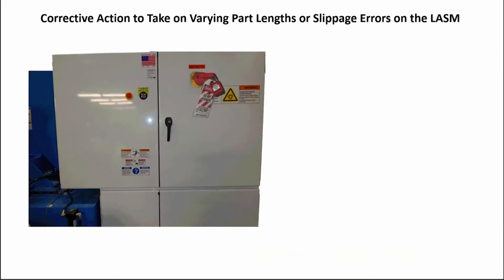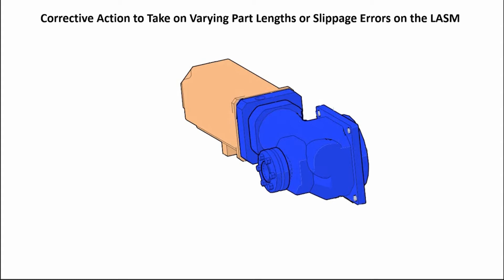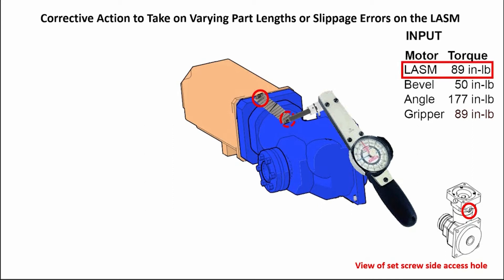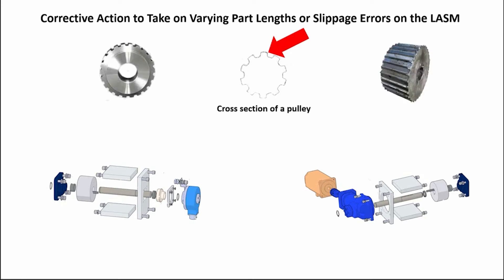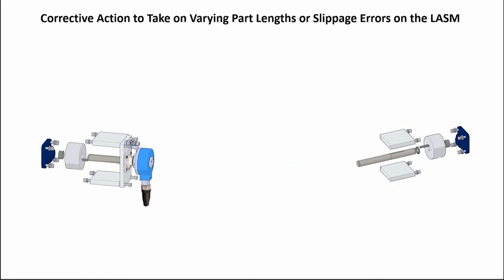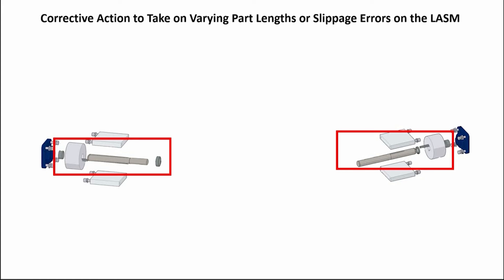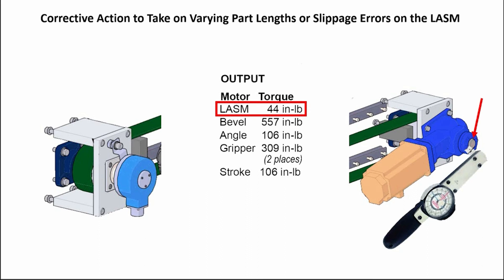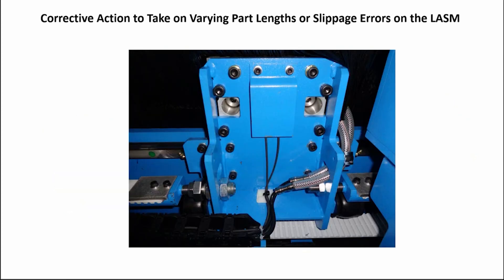BLADE: Varying Part Lengths & Slippage on LASM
BLADE Varying Part Length Series
When cut parts are coming out different lengths than expected, it could be a motor slippage, a calibration issue, or a number of other things. This video will walk you though how to fix the problem on the LASM axis.

MV0065